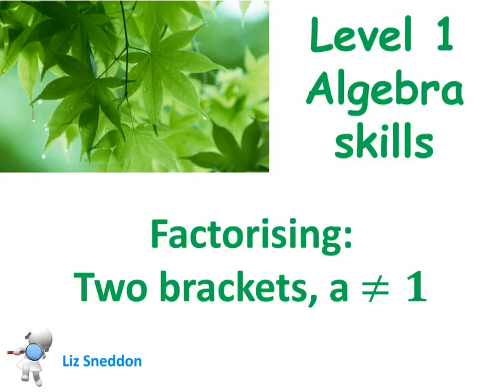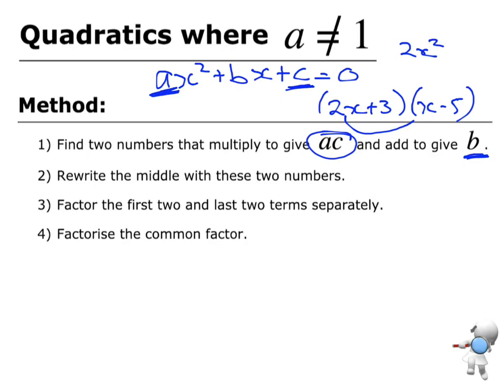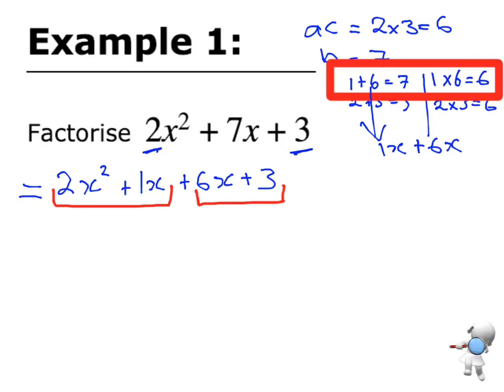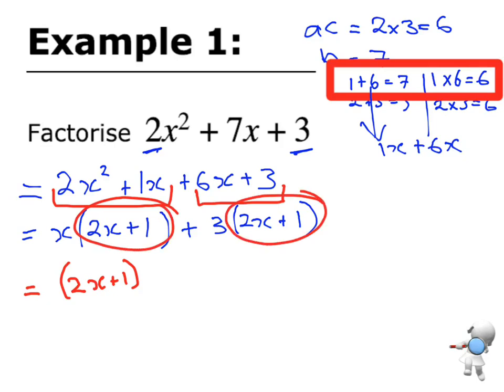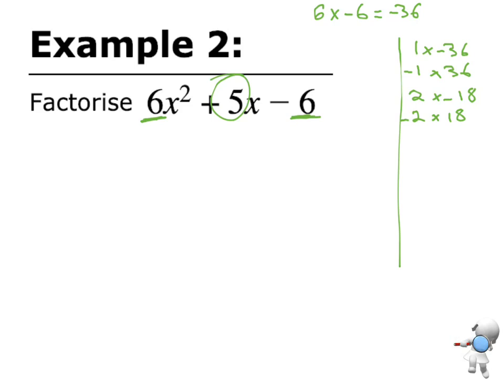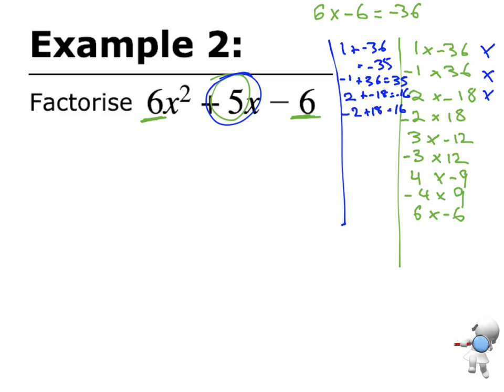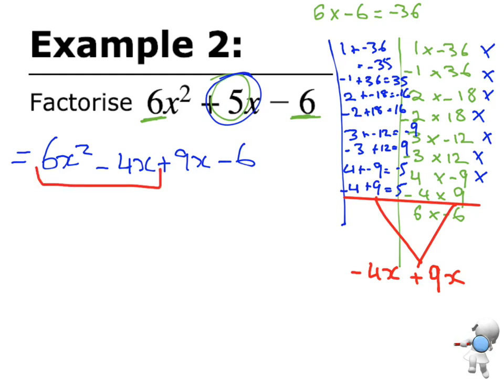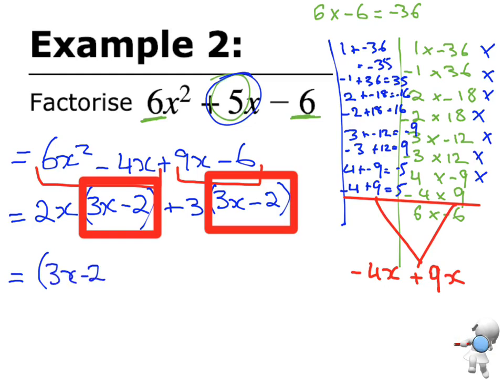level 1 algebra skills: factorising two brackets a not 1